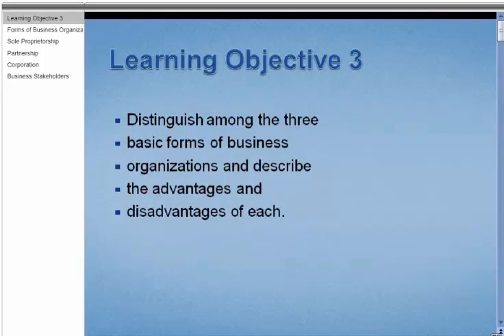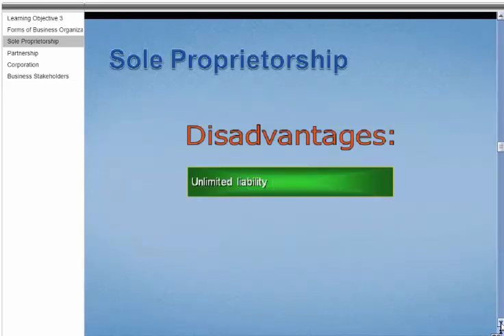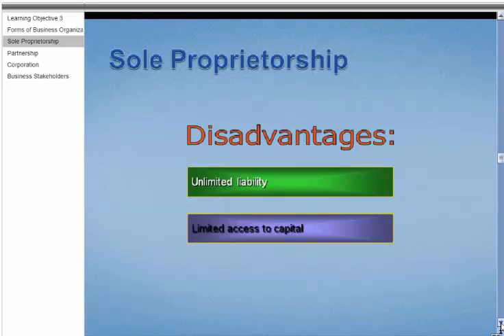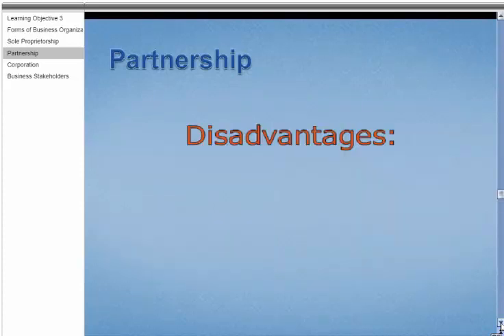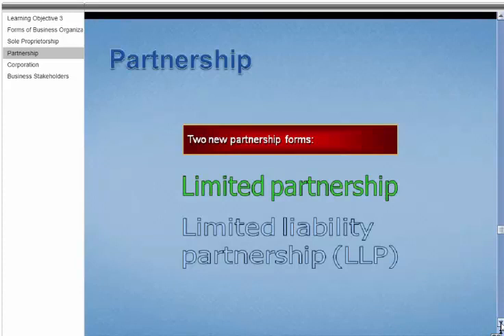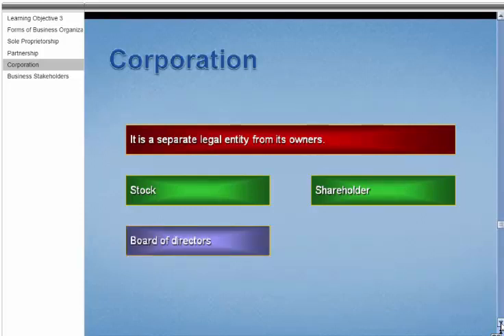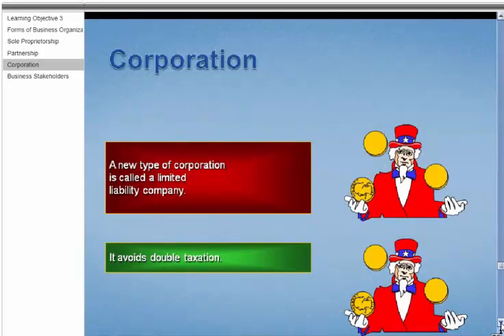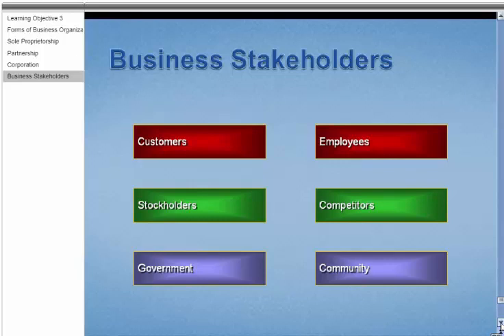Forms of business organization and stakeholders lecture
Financial accounting introductory concepts